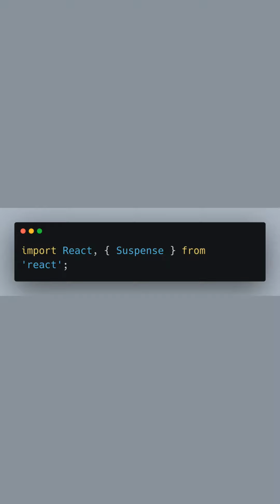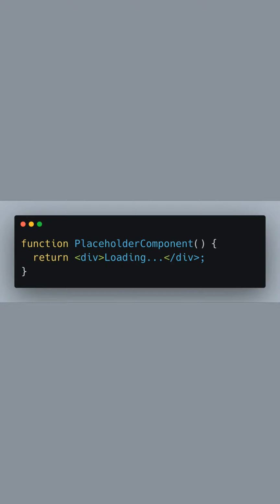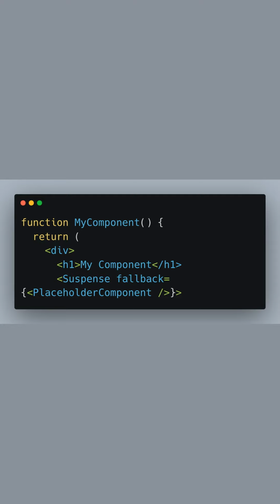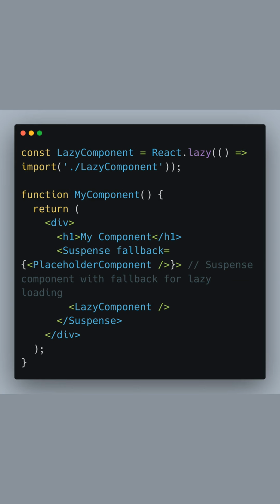Master React's Lazy Loading with Suspense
- Learn how to use React Lazy
- Understand Suspense component
- Discover performance benefits
- Step-by-step guide to implementing